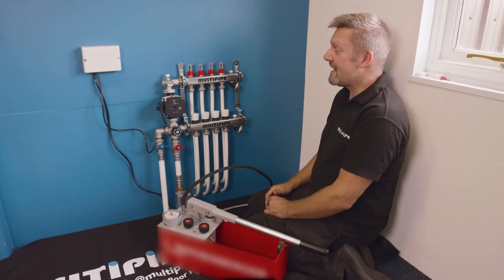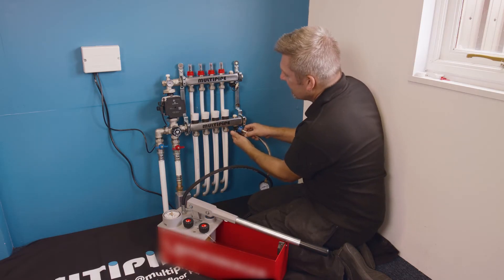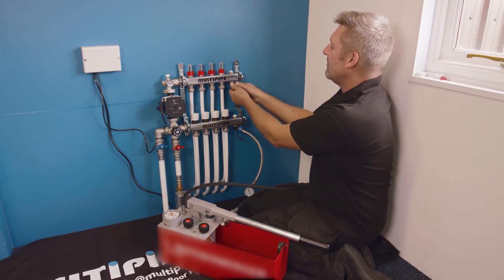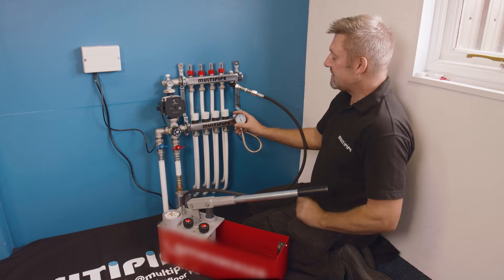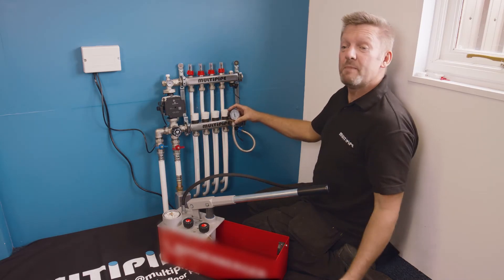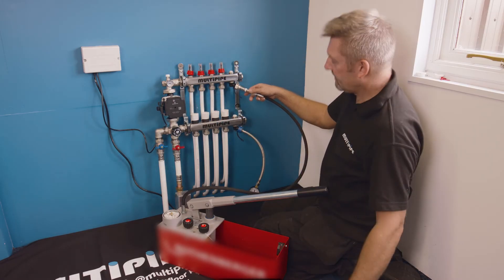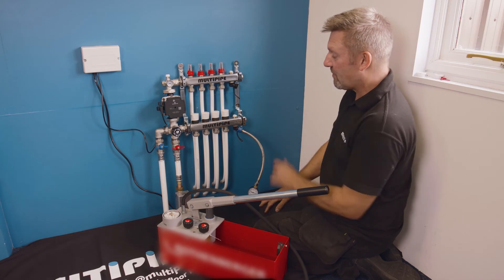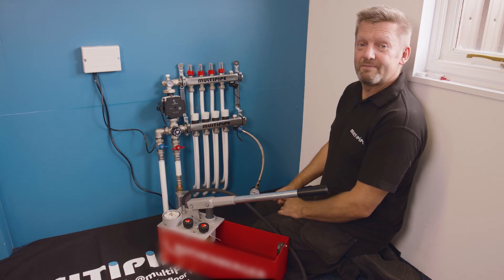Pressure Testing Your Underfloor Heating System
👉 Call our dedicated support line on 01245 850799

In this video, Martin walks you through the correct procedure for pressure testing your new underfloor heating system. It is very important to listen to all the steps. This ensures the system can be correctly checked for leaks, giving you a trouble-free installation.

Steps for Pressure Testing Your Underfloor Heating System:

0:32 - Check the mains pressure by connecting a pressure gauge to the manifold.
1:42 - Make sure you prime the reservoir before attaching the pressure tester.
1:52 - Attach the loop from the pressure tester to the manifold.
2:20 - Be sure to check that the flow meters are fully open.
2:40 - Increase the pressure to between four and six bars.
3:06 - When you’ve reached a stable pressure, go ahead and close off the port and disconnect the tester.
4:14 - After maintaining the system’s pressure for about an hour, it’s time to depressurize the manifold, bringing it down to about one-and-a-half to two bars.
5:02 - Make sure the pipe is under pressure as it’s being screeded.

When pressure testing your underfloor heating system, I suggest doing a wet test whenever possible; however, an air test can be done if frost is a concern.

Are you still struggling? for helpful guides or call our dedicated support line on 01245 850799